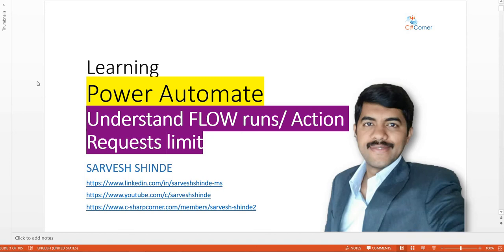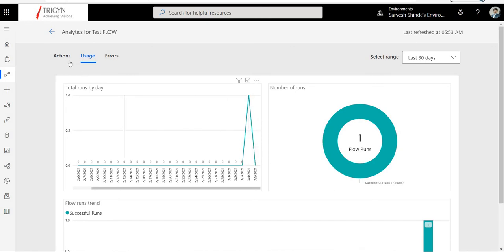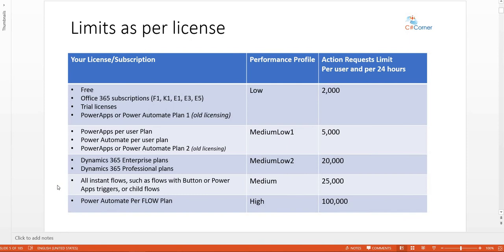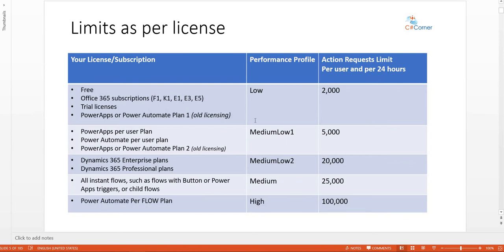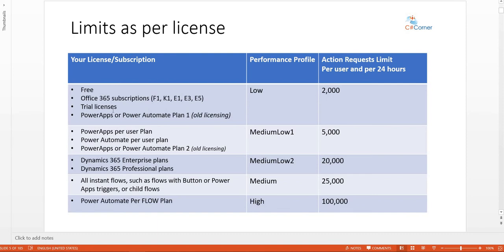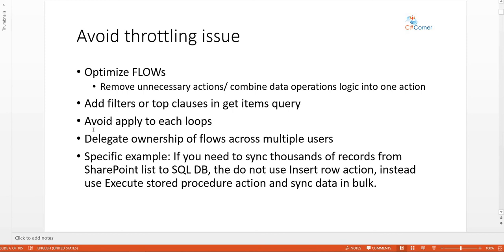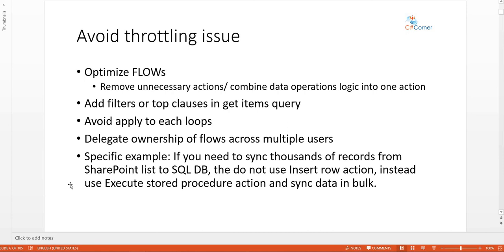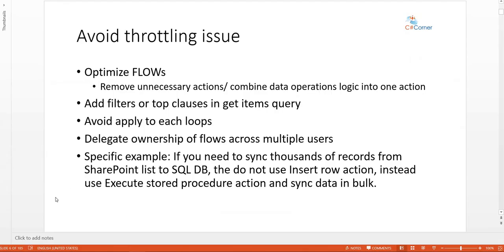Power Automate FLOW Runs/Action Request Limits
In this video we are going to learn about Action requests limits in Power Automate. This limit varies as per license assigned to you.